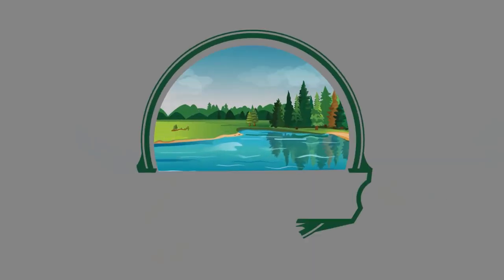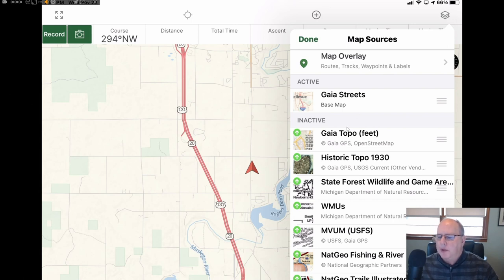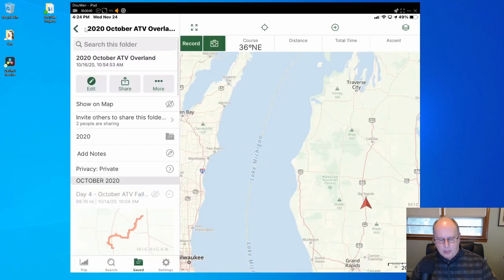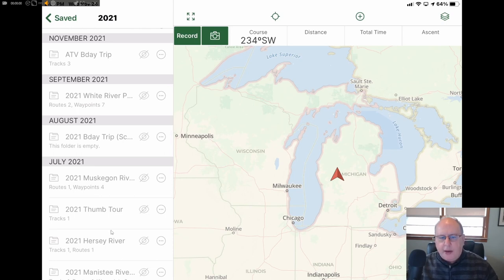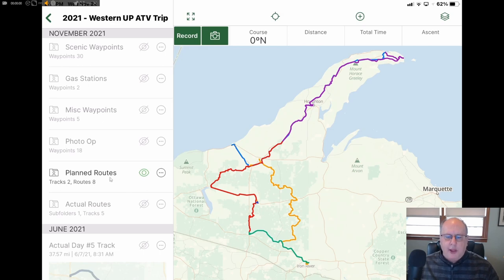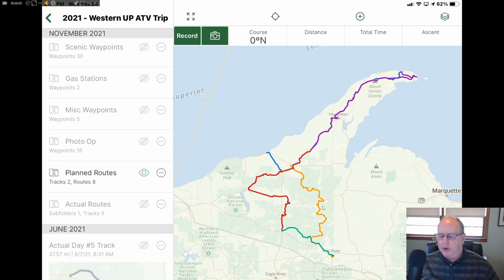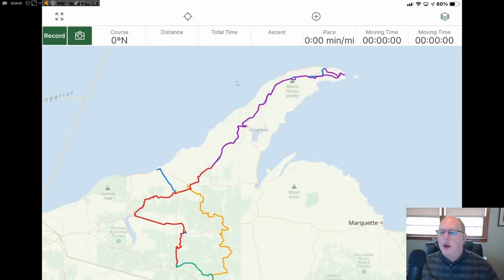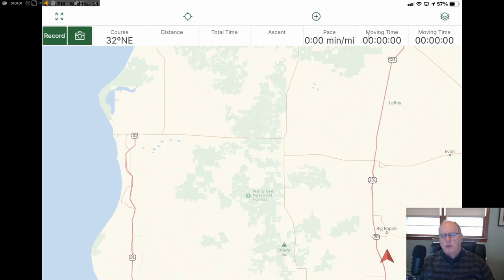Gaia GPS on an iPad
This video is about the Gaia GPS that is a mobile mapping application for iOS and Android.  It supports routes and waypoints to help plan a trip for paddling, ATV riding, two-tracking, backpacking, and biking.  This video explores this app as I use it in the field whether backpacking, riding an ATV, paddling, or two-tracking.

Sit back with your iOS or Android and follow along.  You will be pleasantly surprised if you like to plan adventure trip and record your progress.  Enjoy!